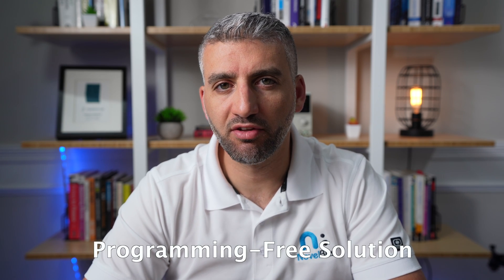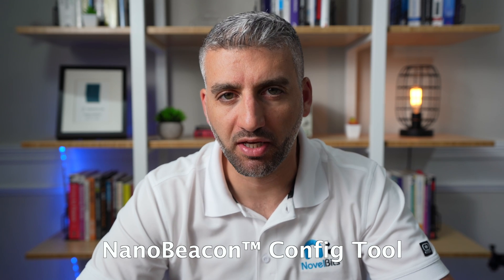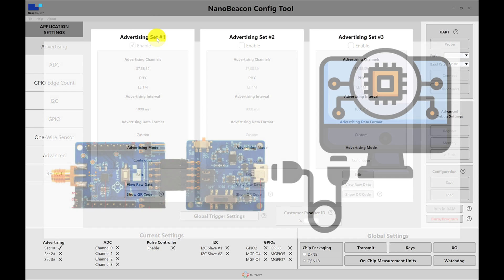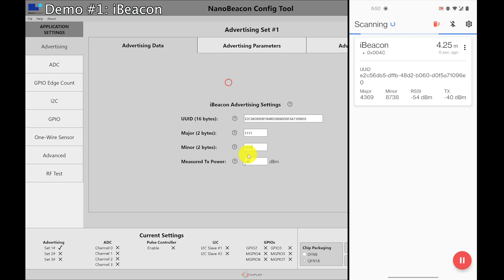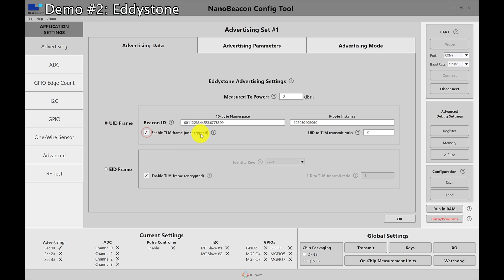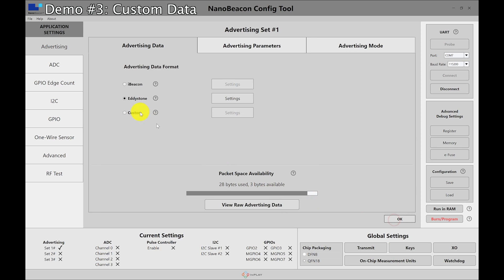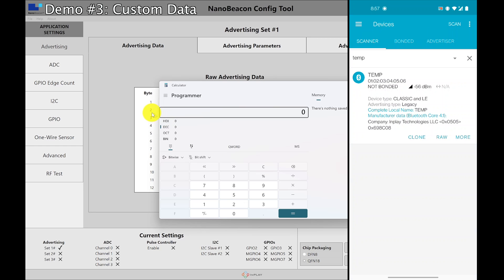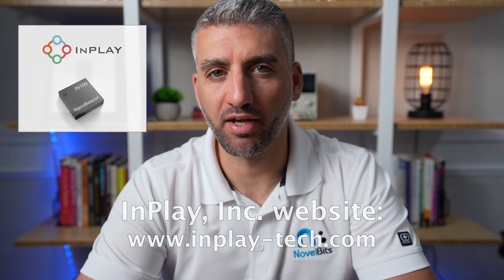The $1 Game-Changer: Discover the No-Code, No-Firmware Bluetooth Beacon!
Chapters:
0:00 Intro
3:03 Evaluation Kit Overview
3:42 Demo
5:26 Demo #1: iBeacon
7:48 Demo #2: Eddystone
10:48 Demo #3: Custom beacon
14:41 Closing

I try to read and respond to every single comment on my videos, so feel free to comment and let me know if you'd like me to cover a specific topic in BLE!

📚 Intro to Bluetooth Low Energy [First Edition: Kindle, Paperback]

WHO AM I:
I'm Mohammad, Founder of Novel Bits. I help educate developers and engineers on Bluetooth Low Energy (BLE) and how to develop for the technology to deliver products to market faster and more efficiently.